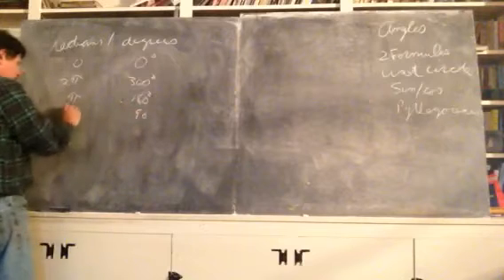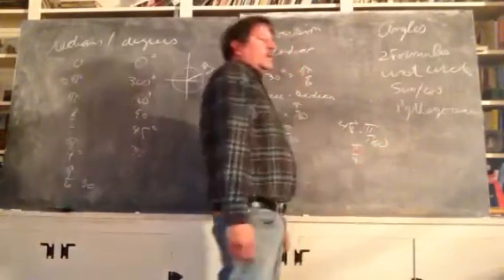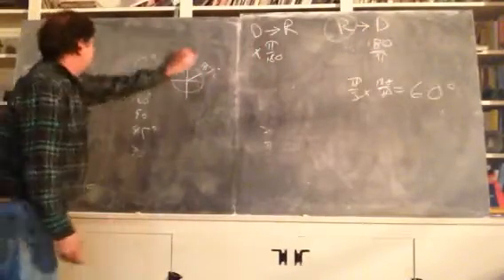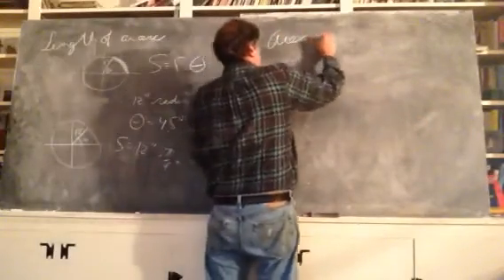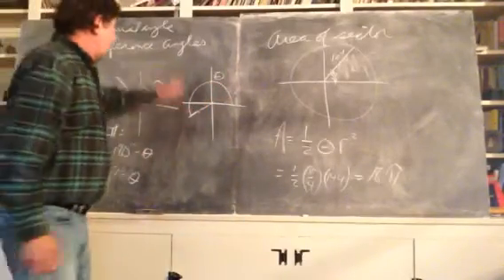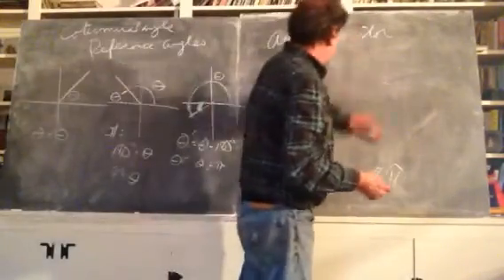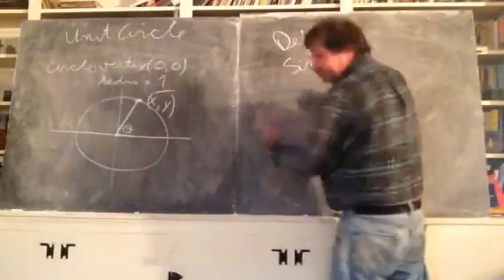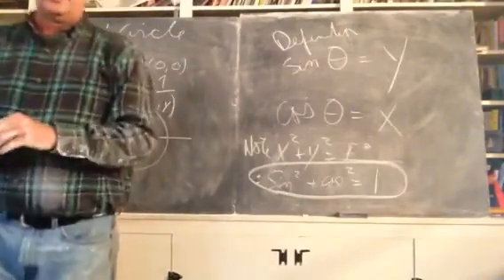Angles part 2